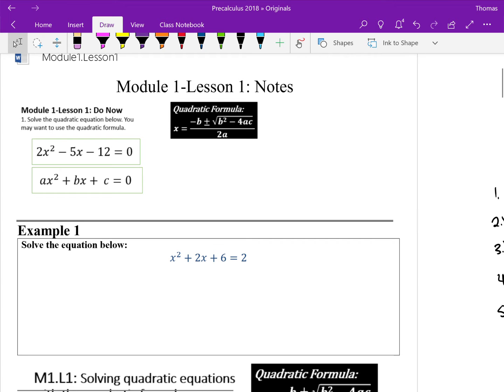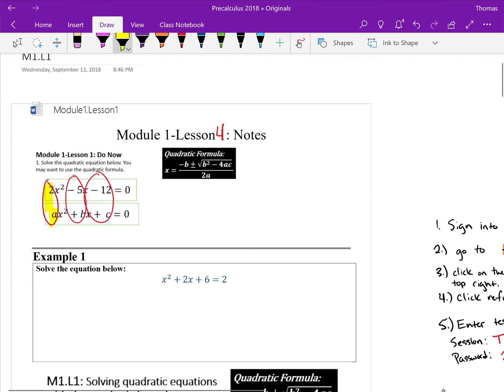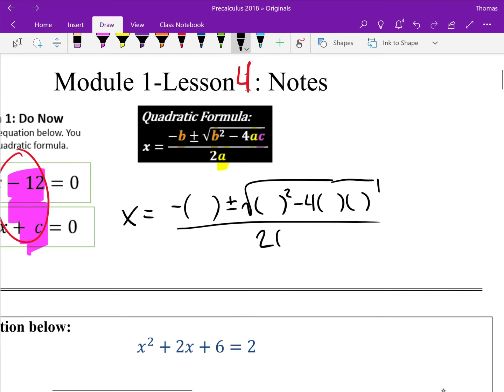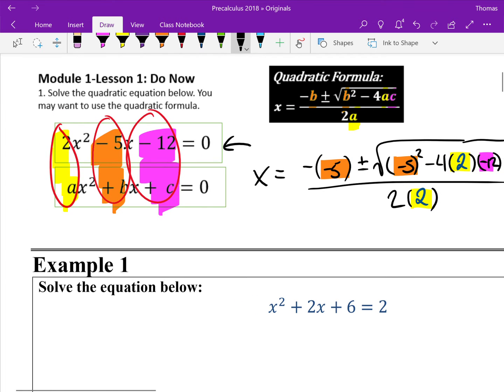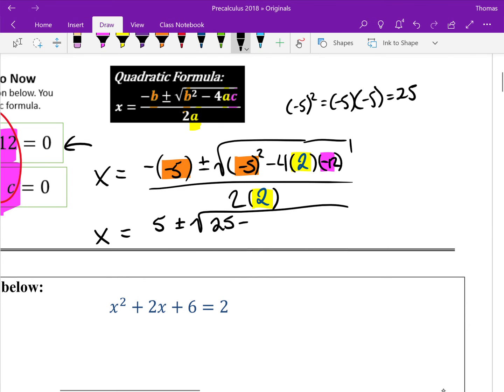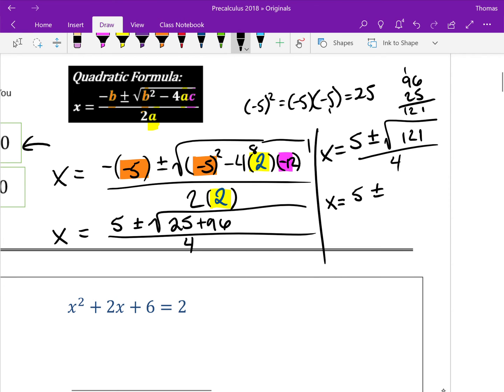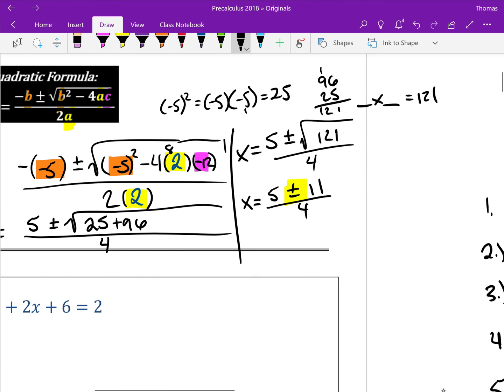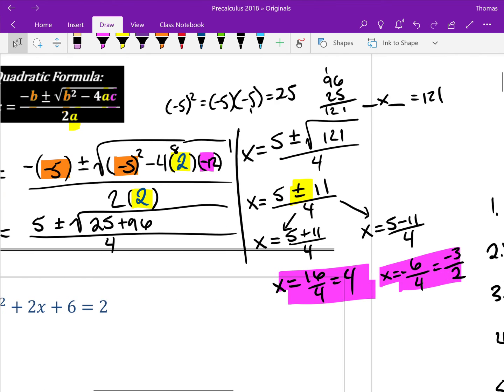M1 L4 DN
Module 1 Lesson 4 Precalculus walk through from Engage NY.